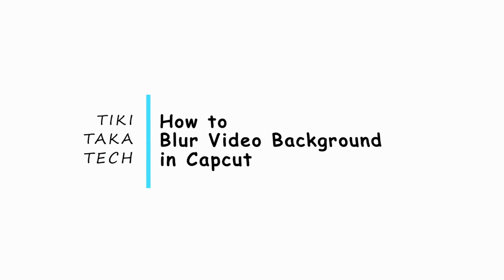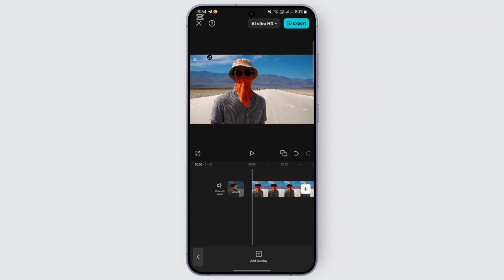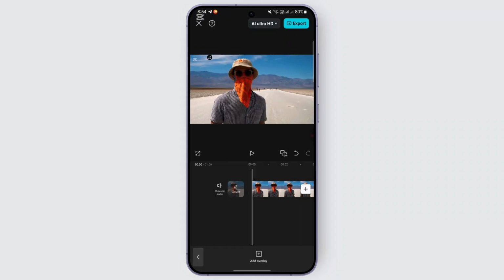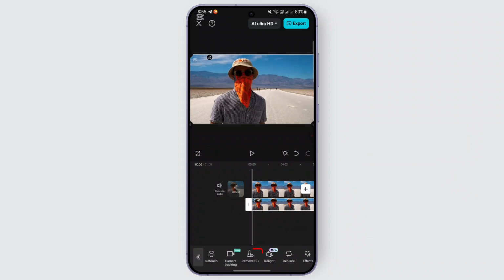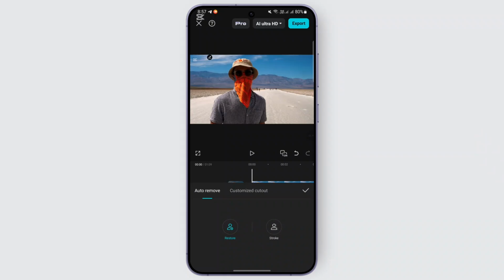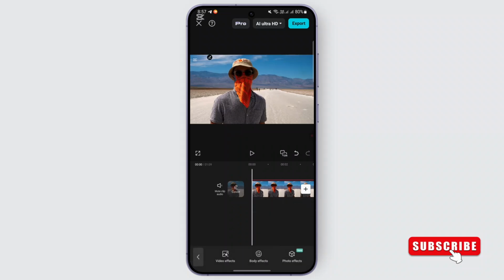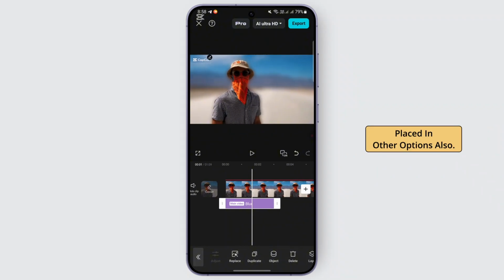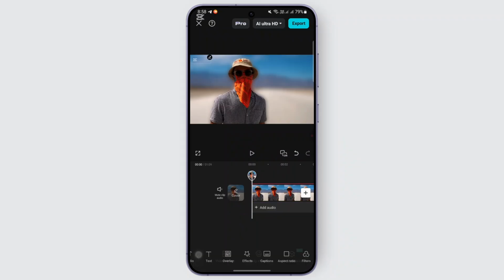How to Blur Video Background in CapCut 2025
Want to blur the background of your video in Capcut? This tutorial will walk you through the simple steps to create a professional-looking blurred background effect in your video using Capcut. Whether you're asking, "How do I blur the background in Capcut?" or need help applying this effect, this video has got you covered. Learn how to easily blur your video background and make your content stand out. Watch now to enhance your videos with a blurred background in Capcut!

Timestamps:
00:00 How to Blur Video Background in Capcut
00:10 How to Apply Background Blur in Capcut